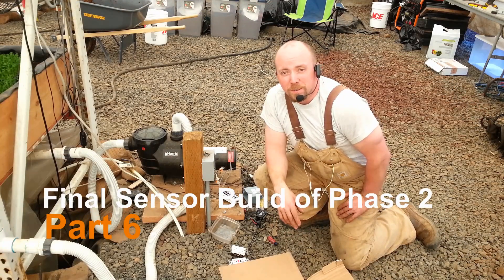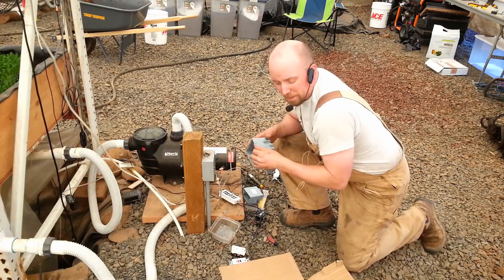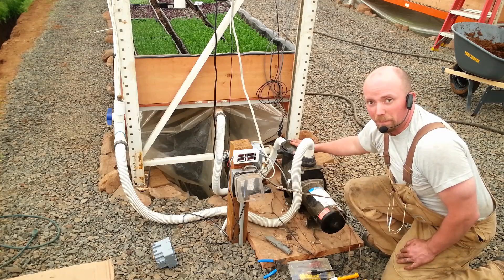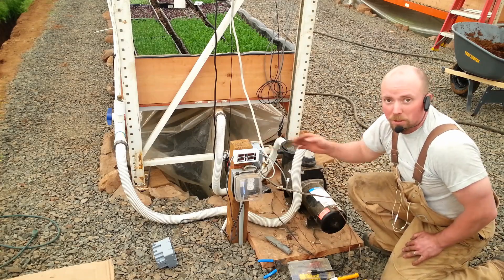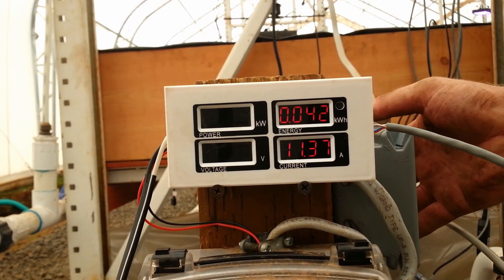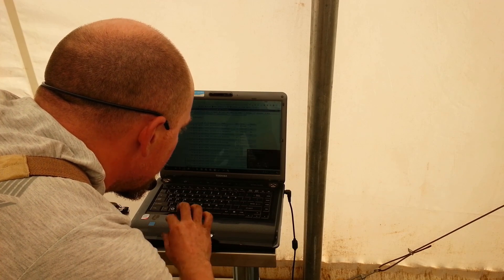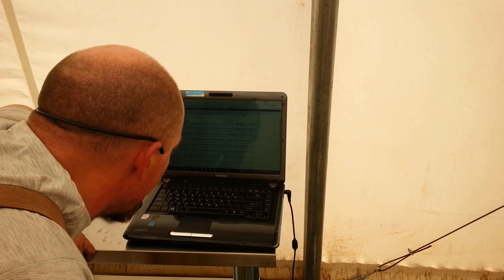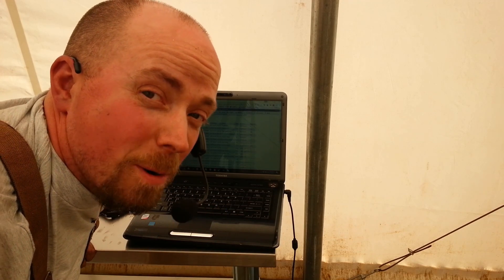Off-Grid Trout Aquaponics Automation - Arduino Sensor Build Part 6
Want to grow your own food, but dont want to spend all your time monitoring their growth? Excited about the use of technology to help automate your trout based aquaponic system? Do you like to play around with Arduinos? In this series we'll discuss: indoor/outdoor temperature and humidity, digester temperature, water flow sensors, water valves, microgreen valves, fan control and power monitoring sensors.  And all the sensors are now in! Control and monitoring from our server...so cool.